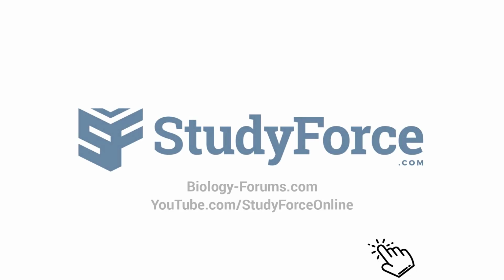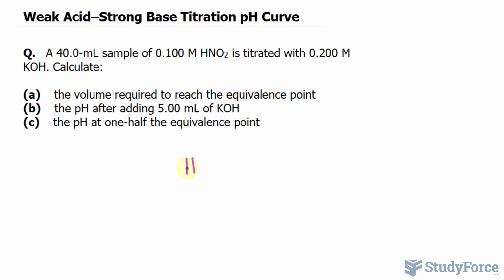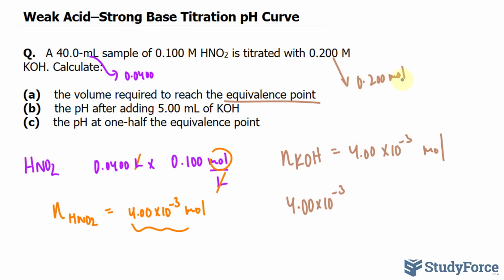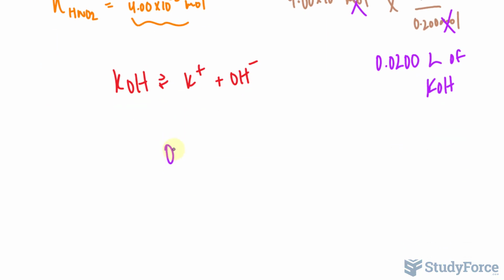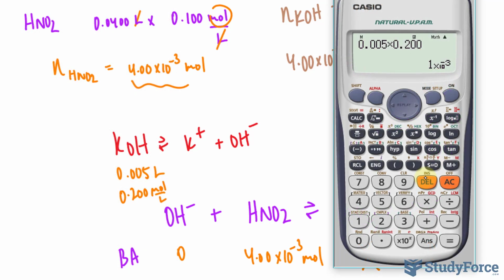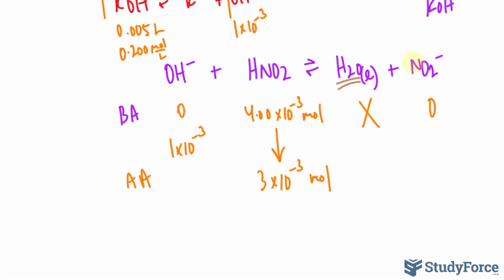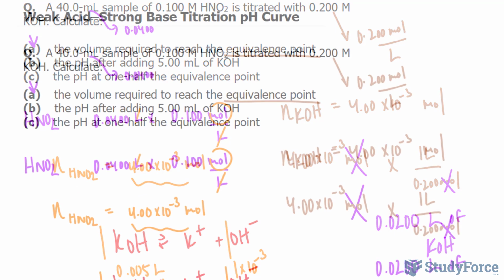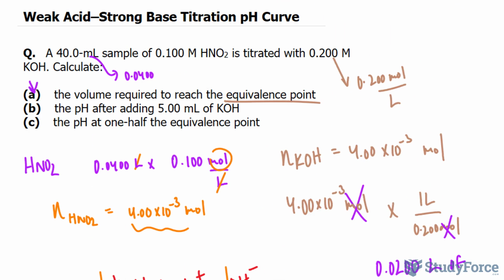⚗️ Weak Acid–Strong Base Titration pH Curve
Q.   A 40.0-mL sample of 0.100 M HNO2 is titrated with 0.200 M KOH. Calculate:

(a)    the volume required to reach the equivalence point
(b)    the pH after adding 5.00 mL of KOH

The equivalence point occurs when the amount (in moles) of added base equals the amount (in moles) of acid initially in the solution. Begin by calculating the amount (in moles) of acid initially in the solution. The amount (in moles) of KOH that must be added is equal to the amount of the weak acid.

Calculate the volume of KOH required from the number of moles of KOH and the molarity.

Use the concentration of the KOH solution to calculate the amount (in moles) of OH− in 5.00 mL of the solution.

Prepare a table showing the amounts of HNO2 and NO2− before and after the addition of 5.00 mL KOH. The addition of the KOH stoichiometrically reduces the concentration of HNO2 and increases the concentration of NO2−.

Since the solution now contains significant amounts of a weak acid and its conjugate base, use the Henderson–Hasselbalch equation and pKa for HNO2 (which is 3.34) to calculate the pH of the solution.

At one-half the equivalence point, the amount of added base is exactly one-half the initial amount of acid. The base converts exactly half of the HNO2 into NO2−, resulting in equal amounts of the weak acid and its conjugate base. The pH is therefore equal to pKa.